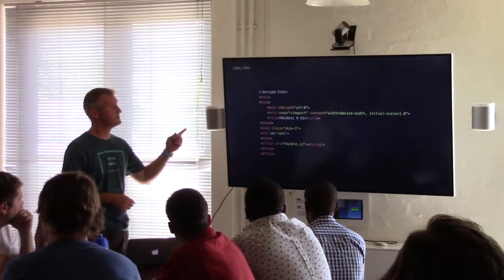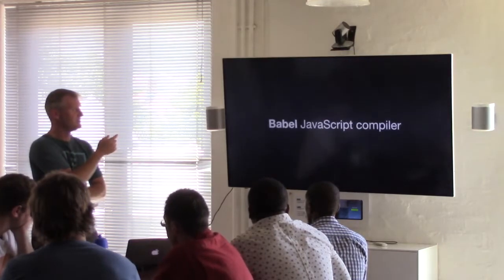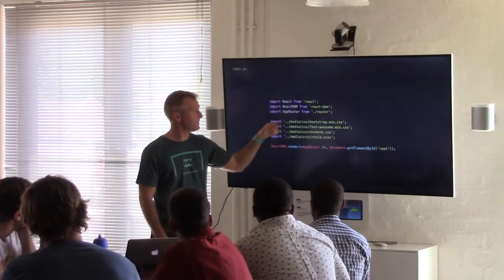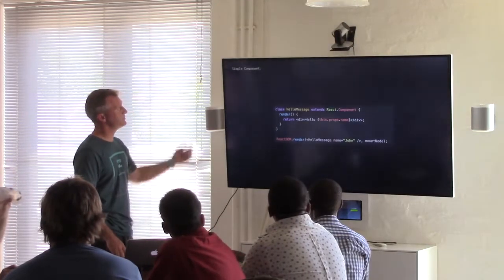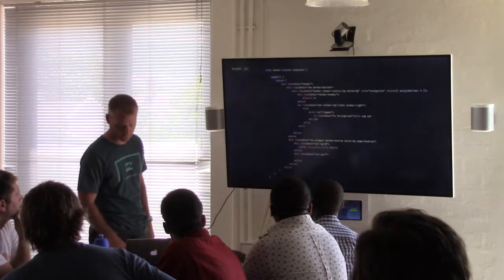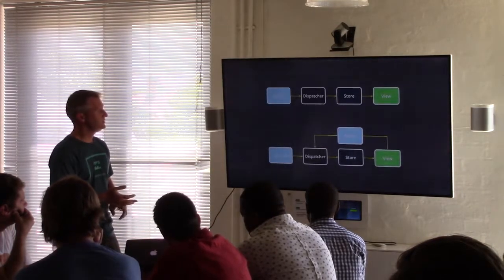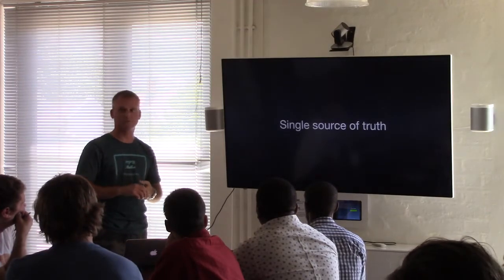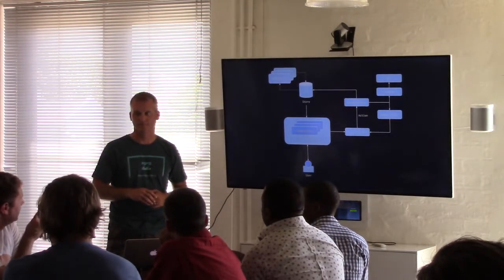The New Web Stack, using Django with React & Redux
Travis Pawley's talk, "The New Web Stack, using Django with React & Redux", presented at the Cape Town Python User Group (CTPUG) meeting on 14 January, 2017, at Prodigy Finance's Cape Town HQ.

The first few minutes of the talk are missing: sorry about that!